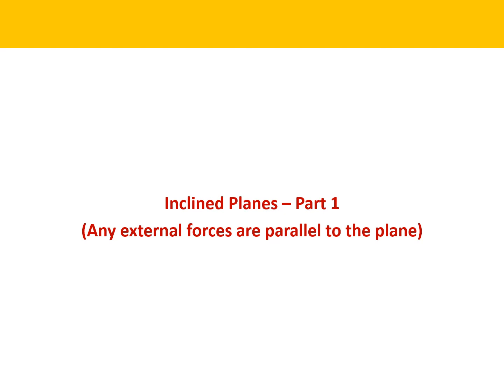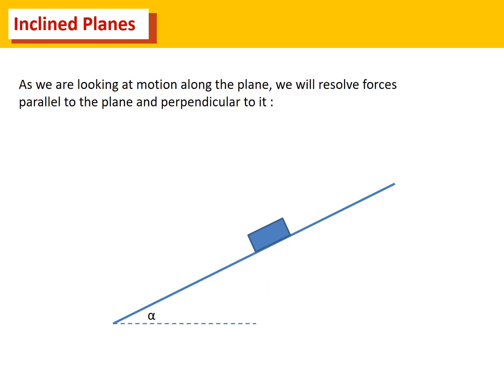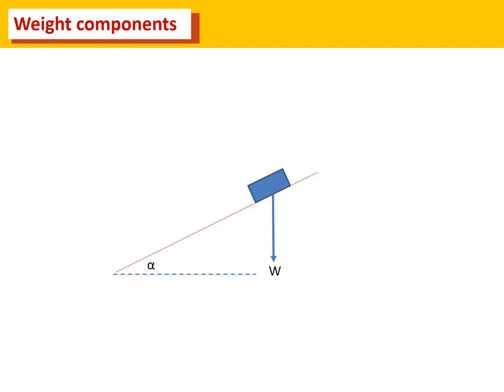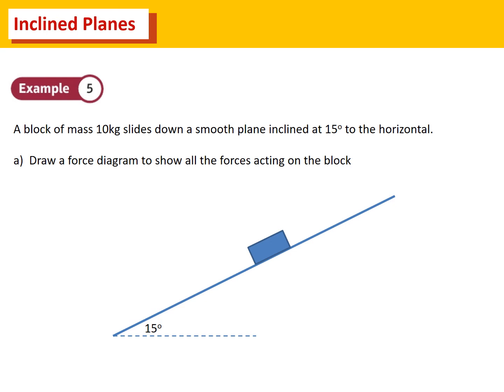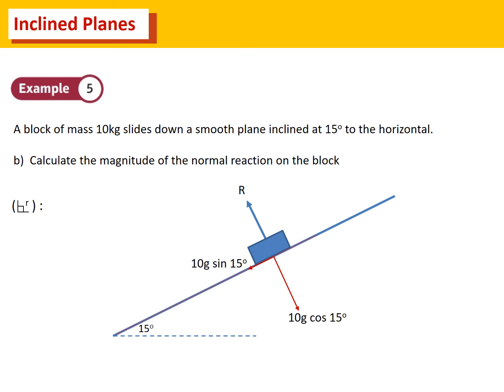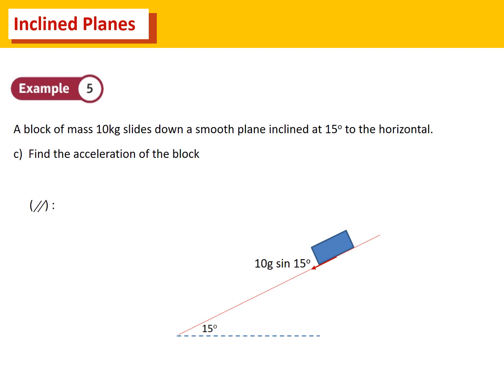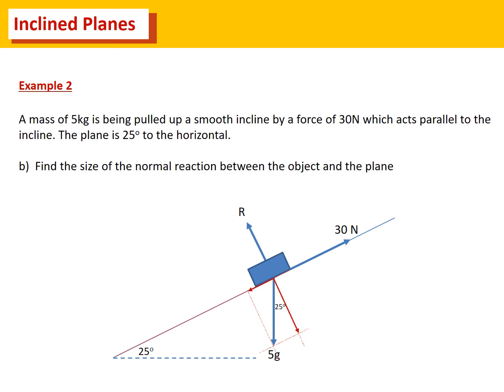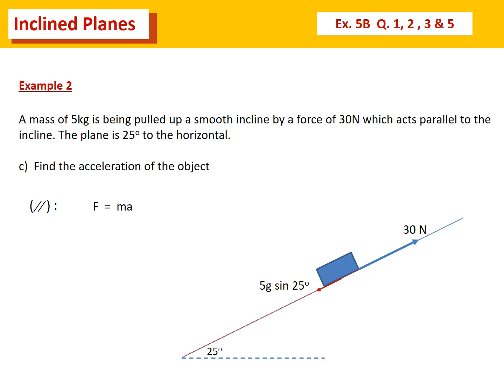FORCES ON AN INCLINED PLANE - PART 1